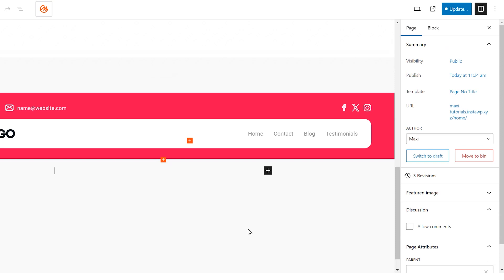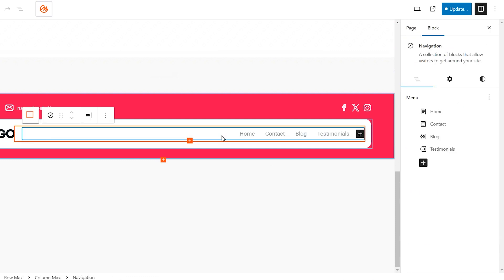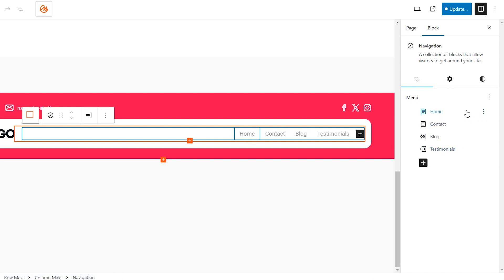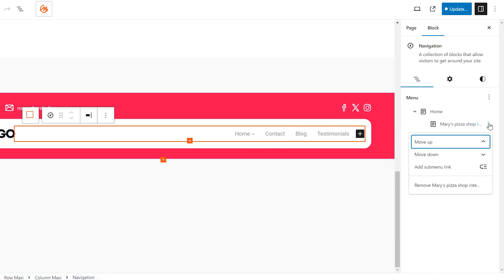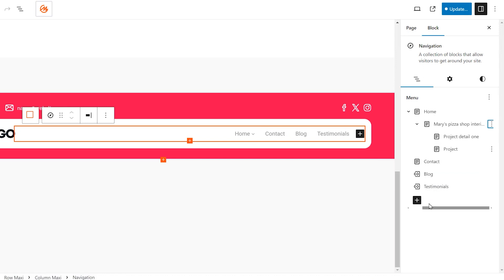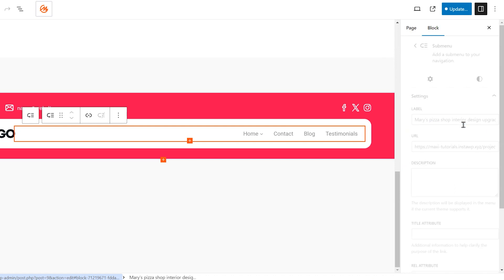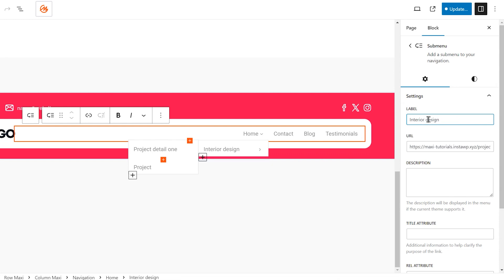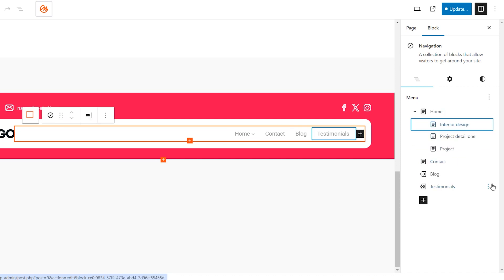Add and Manage Submenus in WordPress: Using Gutenberg Navigation Menus 2024 [In-Depth Tutorial]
WordPress Navigation Menus: Adding Submenus with Gutenberg
A well-organized navigation menu can significantly improve your website's user experience. It helps visitors find what they need quickly and keeps them engaged. But what about when you have several related pages under one category? That's where submenus, also known as dropdown menus, come in handy.

Today, we'll explore how to easily add and manage submenus in your WordPress navigation using the Gutenberg editor.

1. Selecting the Navigation Menu:

Open your WordPress website and navigate to the page where you want to edit the menu. Within the Gutenberg editor, locate the navigation block and click on it. This will reveal the list of menu items currently displayed.

2. Accessing Navigation Settings:

You'll see a sidebar appear on the right-hand side of your screen. This is the "Navigation" sidebar where you can manage your menu items.

3. Hover and Open Submenu Options:

Hover your cursor over a specific menu item in the sidebar. You'll notice a three-dot menu icon appear next to the item name. Click on this menu icon.

4. Adding a Submenu:

From the three-dot menu options, select "Add submenu." This will open a new section within the sidebar displaying the three most recently added pages on your website.

5. Accessing and Editing Submenu Content:

If the pages you want to include aren't listed, utilize the search bar located at the top of the submenu section. Enter the page title or keyword, and the relevant pages will appear for you to select.

6. Nested Submenus for Complex Navigation:

Gutenberg allows you to create nested submenus, offering further organization for your navigation. In the example above, a "Project submenu" was created within the main menu item "Services." Two individual project pages were then added beneath the "Project submenu."

7. Editing Submenu Labels:

If the text for your submenu item appears too long and overlaps in the dropdown menu, simply click on the submenu item itself. This will open a new sidebar where you can edit the label to a shorter and more concise version.

8. Reordering Menus with Drag and Drop:

Gutenberg offers a user-friendly drag-and-drop functionality. Click, hold, and drag any menu item or submenu to relocate it within the sidebar. This allows you to easily rearrange the order of your menu items for optimal user experience.

By following these steps, you can create clear, organized, and user-friendly navigation menus with submenus using Gutenberg in your WordPress website. This empowers your visitors to effortlessly find the information they're seeking, ultimately enhancing their overall experience on your website.

- MaxiBlocks is a no-code page builder to helps creators build websites faster with an integrated design library and 2000+ ready-to-deploy responsive templates. Also comes with 13.6K icons and 100 design styles.

=== Description here ===